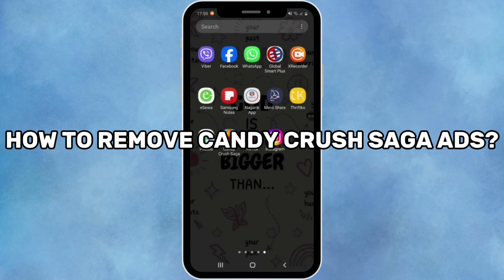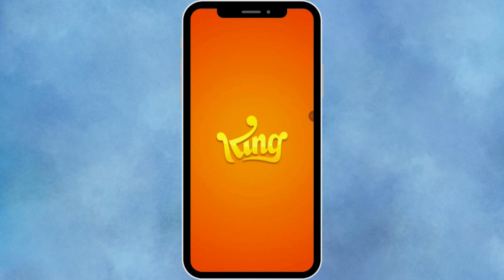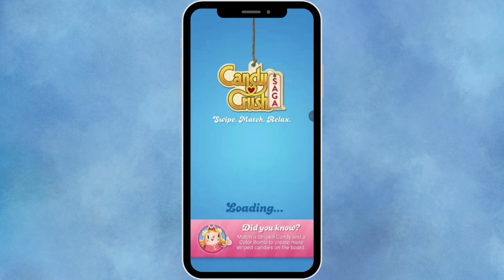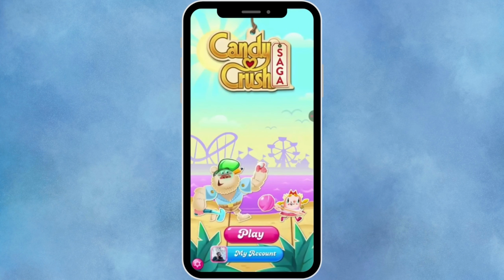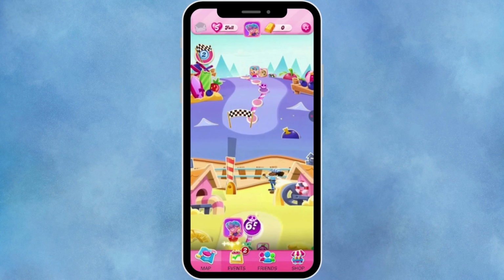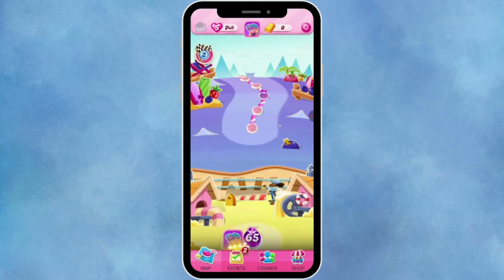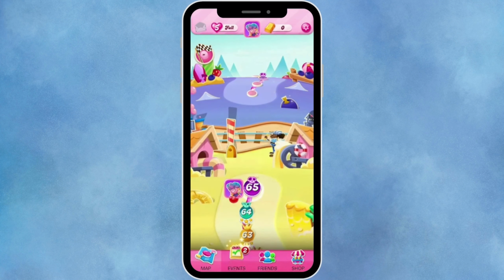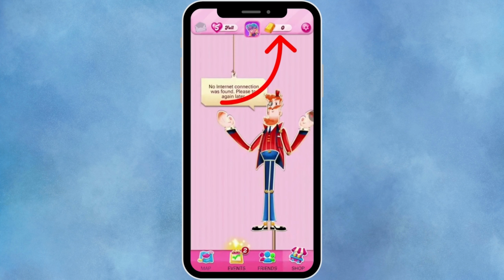How to Remove Candy Crush Saga Ads 2025?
Tired of seeing ads in Candy Crush Saga after every level or reward? In this video, we’ll show you how to remove ads in Candy Crush Saga and enjoy uninterrupted gameplay. Whether you're playing on Android or iPhone, we explain all the options — from using Airplane Mode and Ad Blockers to removing ads officially through in-app purchases. If you want a smoother, faster Candy Crush experience without distractions, this tutorial is for you.